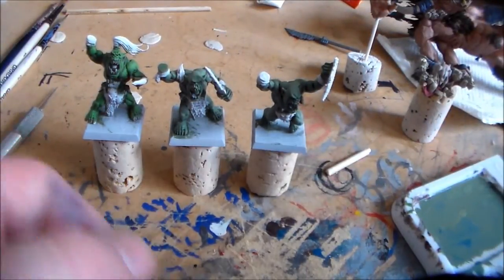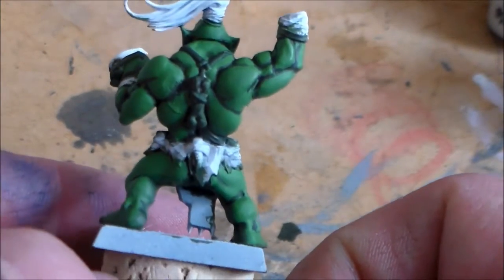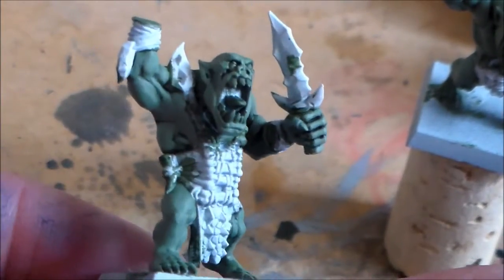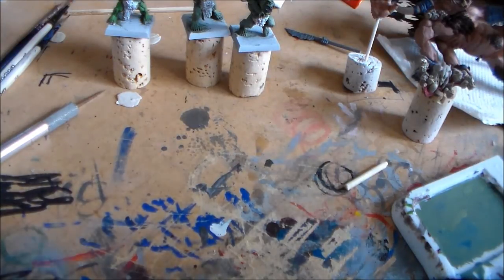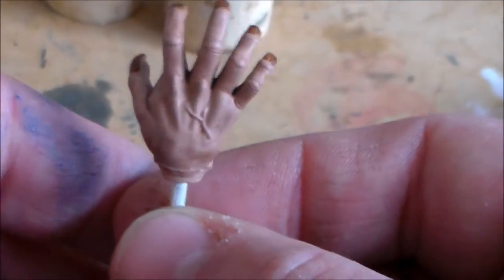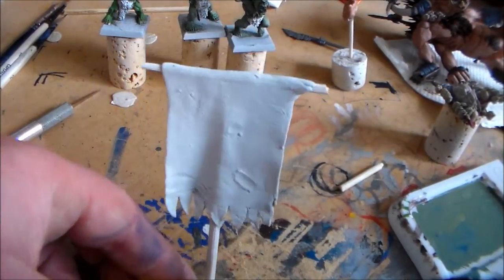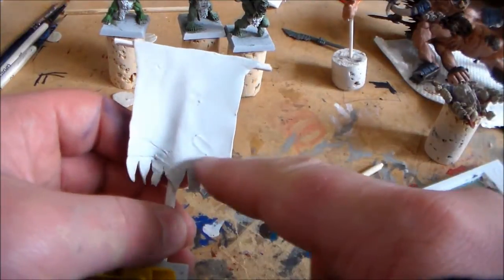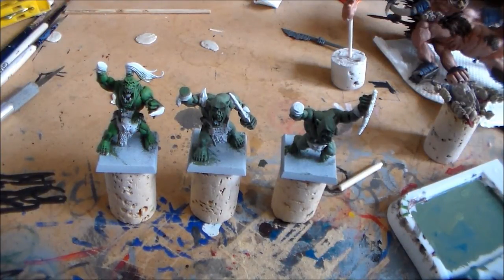Savage Orcs/ Beastmen Ghorgon update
Making slow progress on the green skins but i want it right if im wanting to do a tutorial on them.